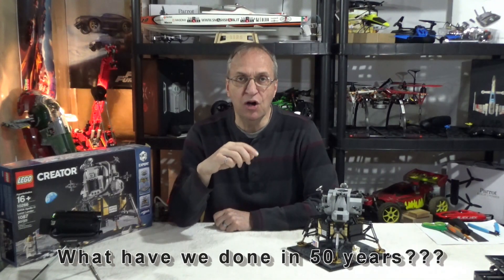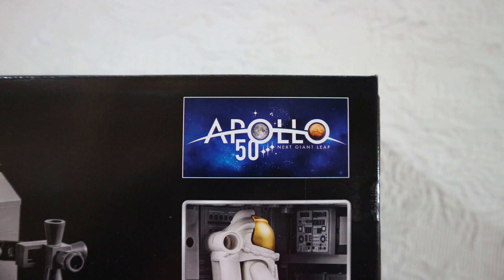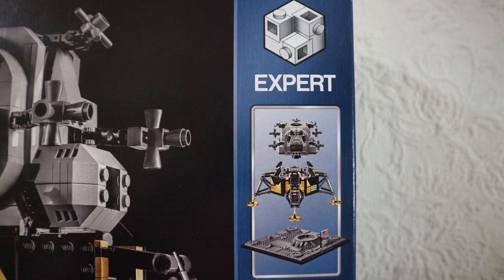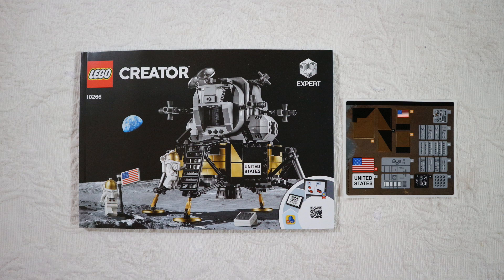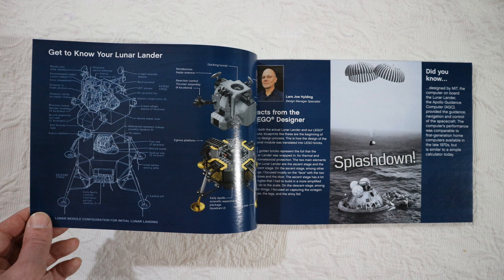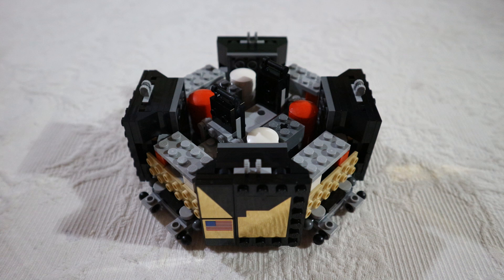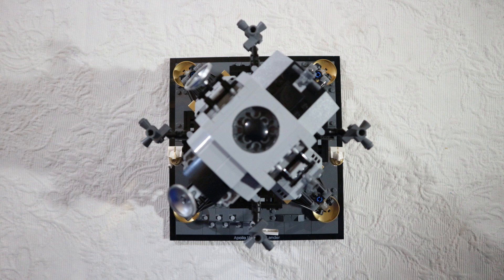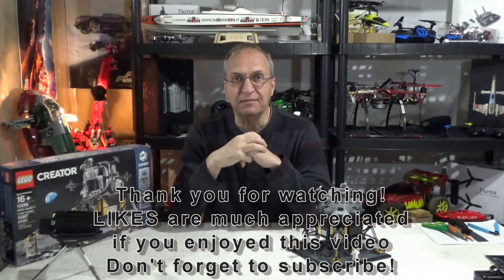LEGO lunar lander | A must have piece of history!!!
Hard to believe that 50 years ago we sent three men to the moon and two of them did the historical walk! It's even harder to believe that in these 50 years, we have not gone back or been to Mars!  What has humanity been doing in 50 years, really??? LEGO did an amazing job here with the lunar lander set.  It is very close to the actual thing and not very difficult to build despite the 16+ sign on the box.  I can highly recommend this set, not only to LEGO lovers but also to space exploration enthusiasts. I hope you will like this review and thank you for visiting my channel.

Don't miss my other videos on LEGO and LEGO TECHNIC sets.  Remember that LIKES are much appreciated if you enjoyed this video.